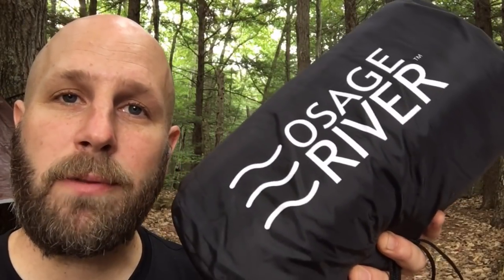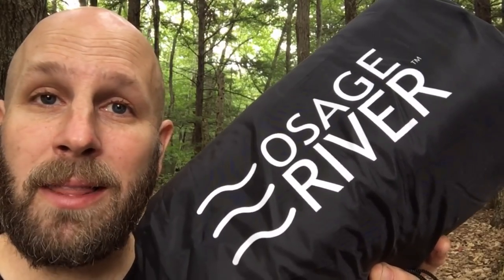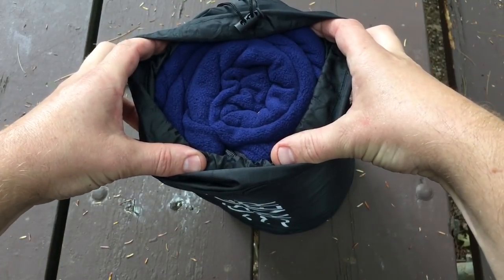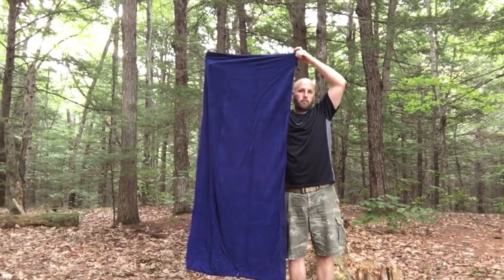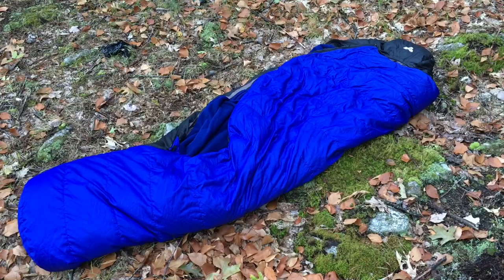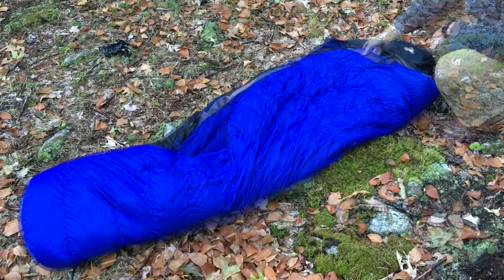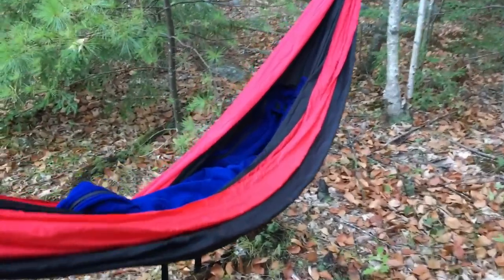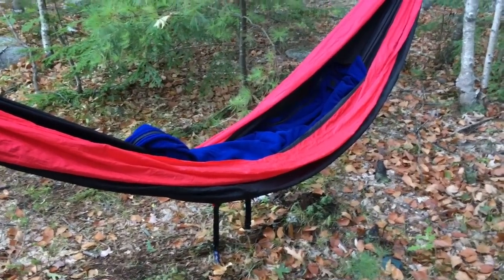Fleece Liner for Your Sleeping Bag: Osage River Micro-fleece Liner - 55 Degree Rating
A fleece liner for your sleeping bag can give you some extra warmth on a cold night when you are out in the woods.  This liner from Osage River is a low-cost way to increase your warmth.  You can get it in a variety of colors - check it out!

Amazon link to this fleece liner

BUDGET-FRIENDLY ITEMS I RECOMMEND:
1. The Mora Craftline Basic 5 11
2. Mylar Blankets
3. UCO Stormproof Matches
4. Light My Fire Fire Steel 2.0
5. Stanley Stainless Steel Cook Set

SOLID SURVIVAL KNIVES:
1. ESEE 6
2. Ontario Knife Company Rat 7
3. Benchmade Bushcrafter
4. TOPS Kukri
5. Mora Garberg

1.CRKT Squid
2. Benchmade Griptilian
3. Spyderco Tenacious
4. Ontario Knife Company Rat 2
5. CRKT Fossil

1. Streamlight Microstream
2. Olight S1R Baton 2
3. Thrunite T1
4. Thrunite TC15
5. Fenix PD35 TAC

1. Bahco Laplander Saw
2. Corona Folding Saw
3. Mechanix Gloves
4. Large Firesteel
5. Pocket Bellows

SOLID BAGS
1. Vertx EDC Commuter Sling Bag
2. Maxpedition Valence Tech Sling
3. Vanquest Mobius
4. Vanquest Envoy 13 Bag
5. Helikon-Tex Bail Out Bag

2. 10 Lies About Survival